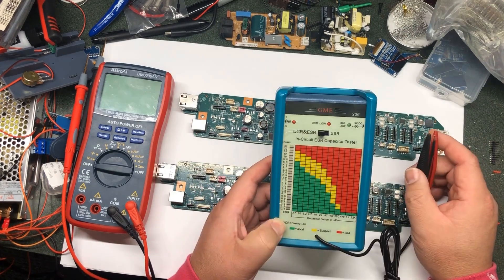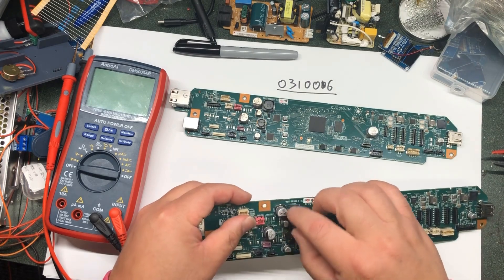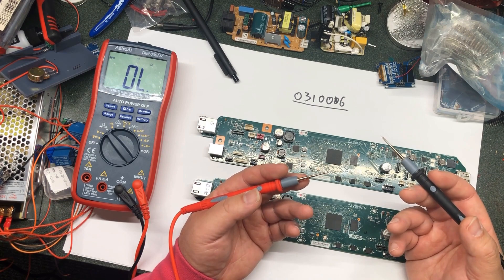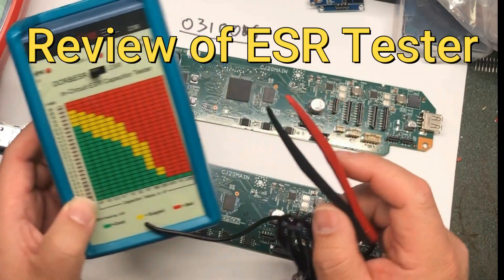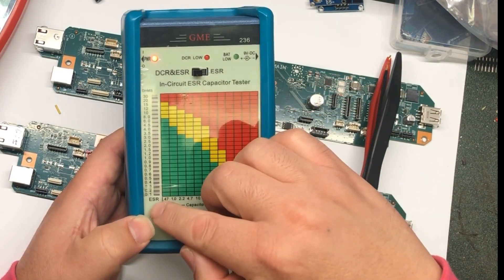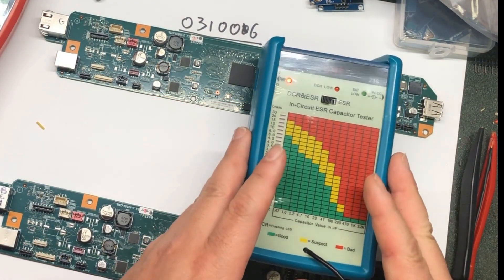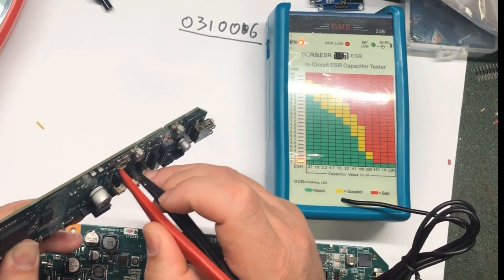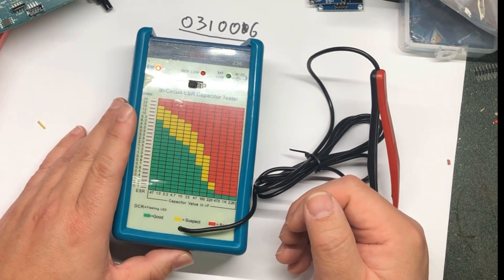Diagnosing ET-8550 Mainboard 031006 Error with In-Circuit ESR Capacitor Tester & Multimeter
Today, we're diving deep into the world of tech repair as we tackle the ET-8550 Mainboard 031006 Error. Get ready to unlock the secrets of troubleshooting with the In-Circuit ESR Capacitor Tester and Multimeter. We'll guide you through the process step by step, making it easy for both beginners and seasoned technicians. Join us on this journey to enhance your repair skills and save valuable time. Tags

0:00 ESR Tester Review ET-8550 Mainboard 031006 Error
00:29 How to tell if a component is a capacitor on Epson Mainboard
00:57 Testing Capacitor with Multimeter is Tedious: Off Circuit Test for Aluminum Capacitor
02:48 DCR Test for Ceramic Capacitor with Multimeter
04:15 Introduce In-Circuit DCR & ESR Tester
07:20 Troubleshoot ET-8550 Mainboard with 031006 Error